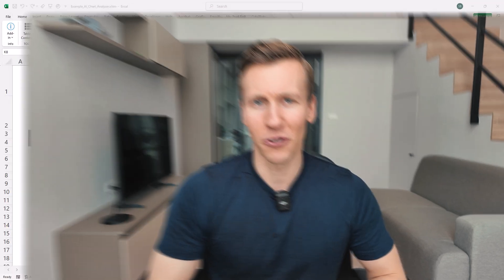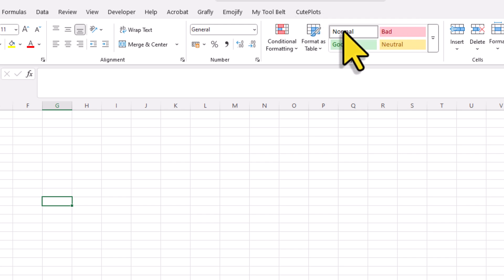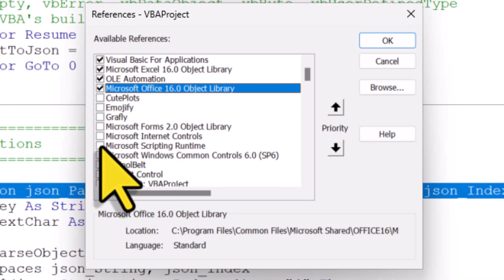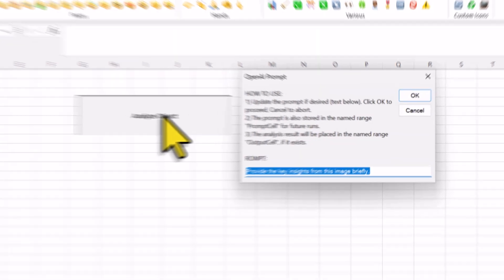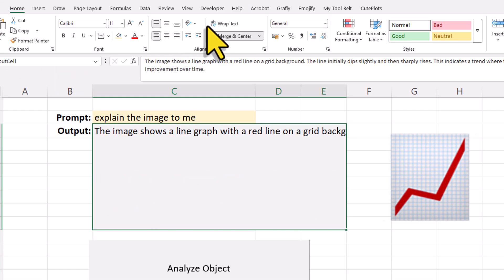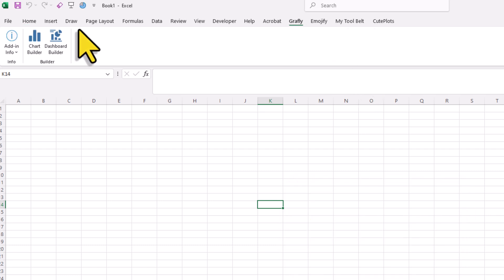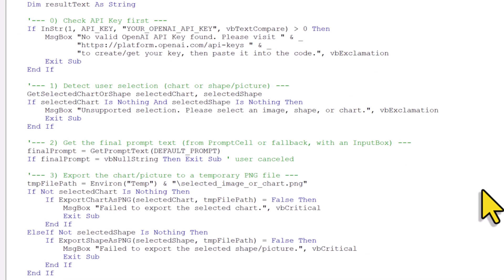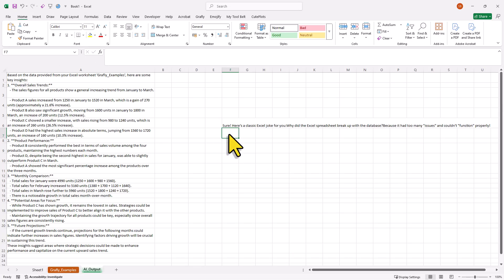How to Instantly Analyze Excel Charts with AI (FREE Code Included!)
𝗗𝗘𝗦𝗖𝗥𝗜𝗣𝗧𝗜𝗢𝗡
In this video, I’ll show you how I built an AI-powered chart and image analyzer for Excel. It’s a simple tool that lets you select a chart or image, add a prompt, and get instant insights—all right in Excel. I’ll guide you through the setup, show you how to save it for use in all your workbooks, and share some tips to make it even easier to use. The code is free to download, and all you need is an OpenAI API key. This works on Windows and the desktop version of Excel.

⭐ 𝗧𝗜𝗠𝗘𝗦𝗧𝗔𝗠𝗣𝗦:
00:00 – Intro
00:43 – How to Set It Up
04:27 – Add Input and Output Cells
05:26 – Save the Personal Workbook
05:57 – Add Macro to Quick Access Toolbar
07:41 – Code Walkthrough
08:54 – More Free Excel AI Tools
09:40 – Outro